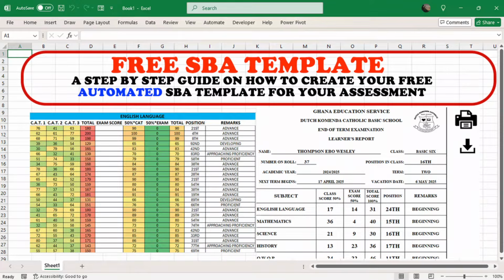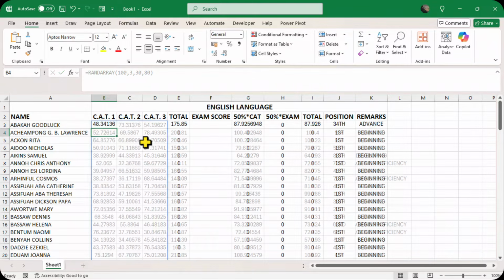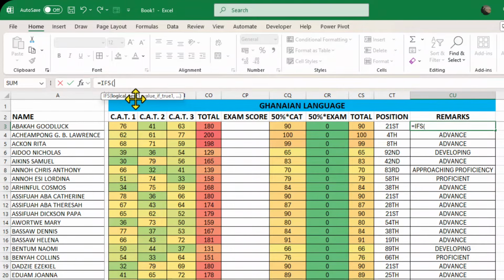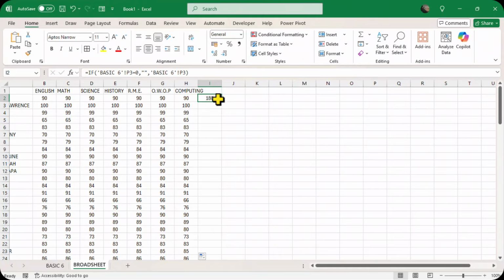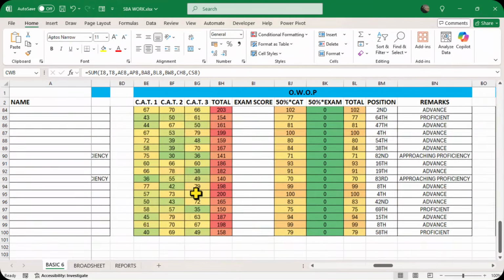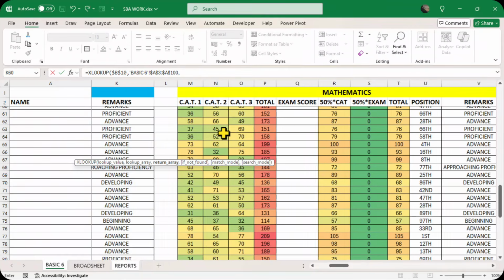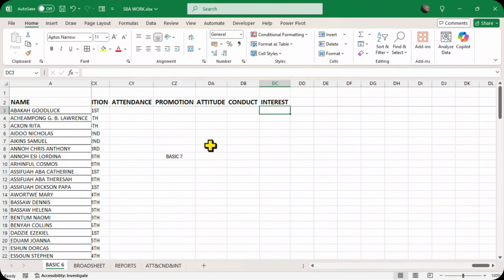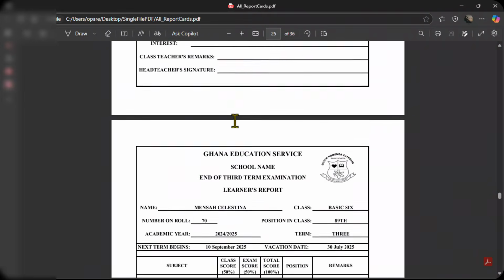Free SBA Template for Teachers – Make Classroom Assessment Fast & Hassle Free!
Tired of spending hours on class assessments and calculations?
🎉 In this video, I’ll show you how to create a FREE, easy-to-use SBA (School-Based Assessment) template in Excel that will completely change the way you manage scores, tests, classwork, and exams.

✅ What You'll Get:

A clean layout for entering learner names and marks

Automatic total and average calculations

Easy grading structure for all assessments

A downloadable copy of the finished template!

🎓 Perfect for teachers who want to stay organized and save time

📥 Don’t miss out — watch, learn, and grab your free template!

Want the FREE SBA Template?
This template is built to make your life easier — no stress, no errors, just smart assessment!

📊 Let’s make schoolwork simpler and more powerful for every teacher. 💪📚